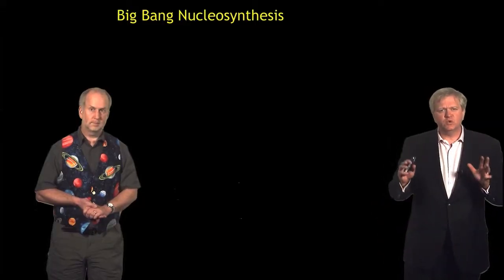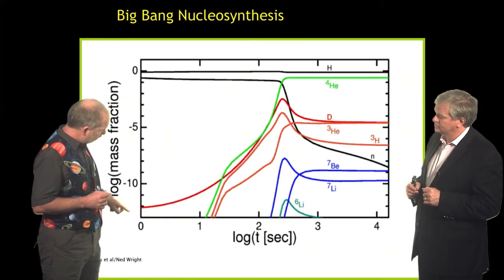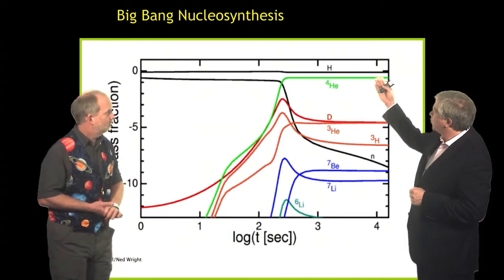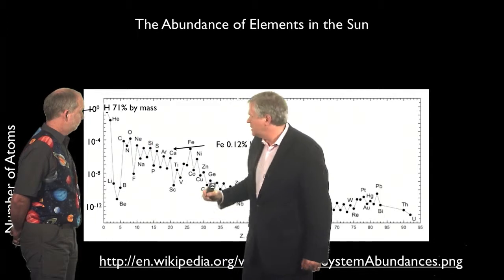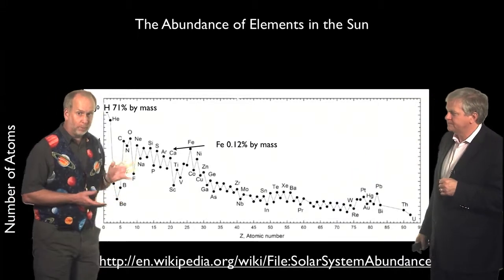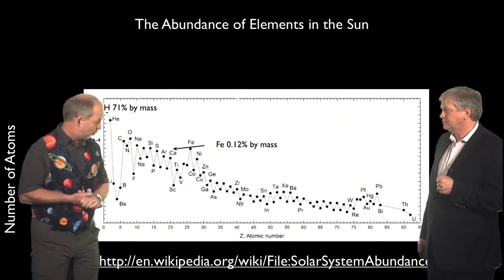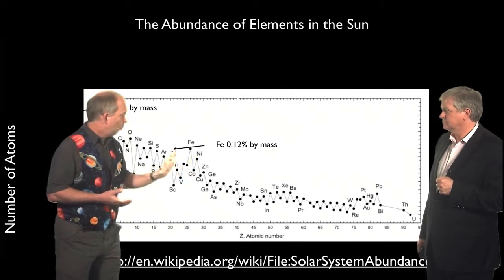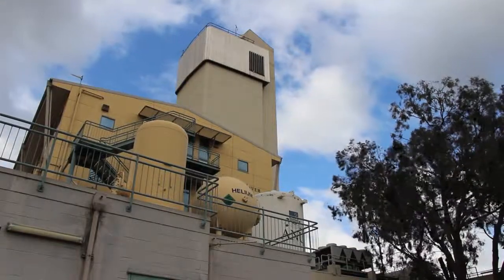L05 V01 intro and elements